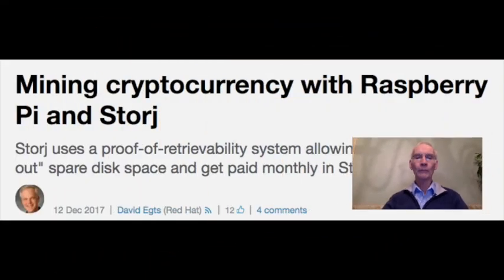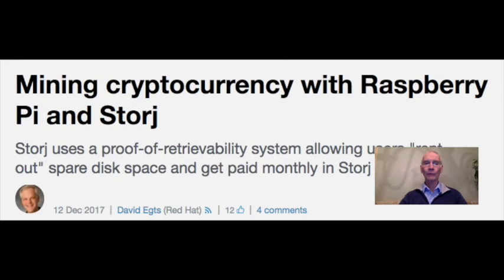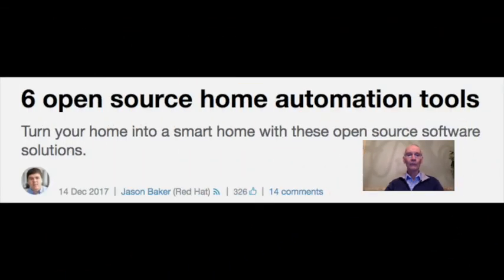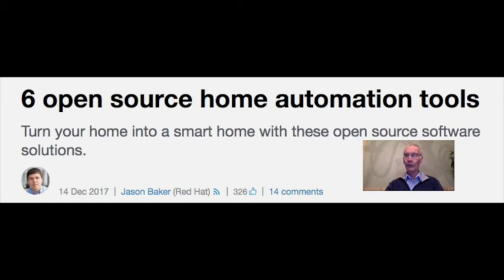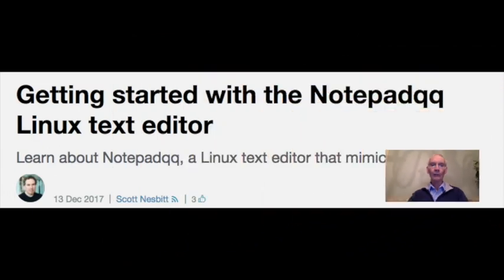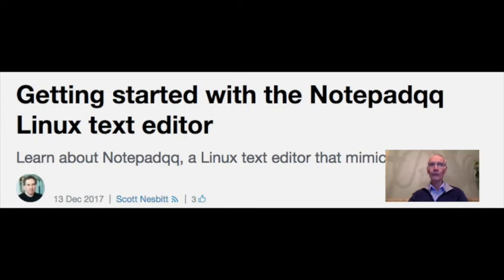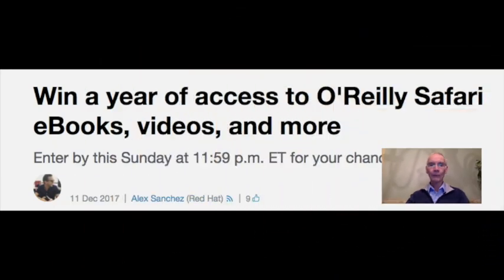Top 5: Mining cryptocurrency, building games with Python, and more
5. Getting started with a TensorFlow surgery classifier with TensorBoard data viz

4. Mining cryptocurrency with Raspberry Pi and Storj

3. Build a game framework with Python using the Pygame module

2. 6 open source home automation tools

1. Getting started with the Notepadqq Linux text editor

Honorable mention: Win a one-year subscription to O'Reilly Safari